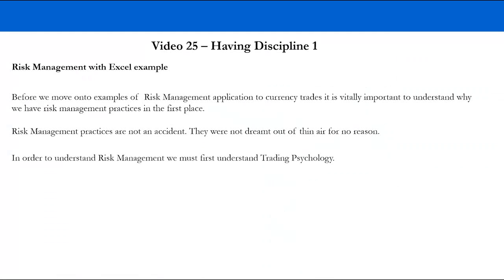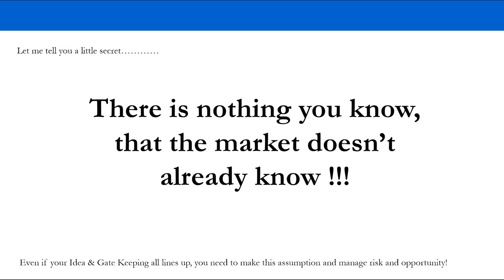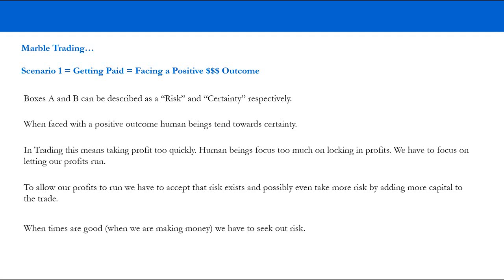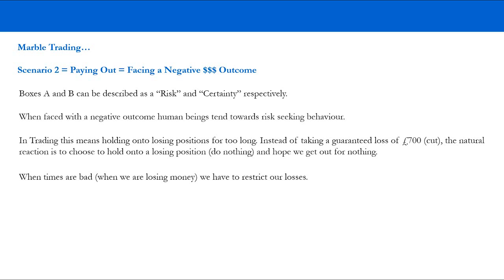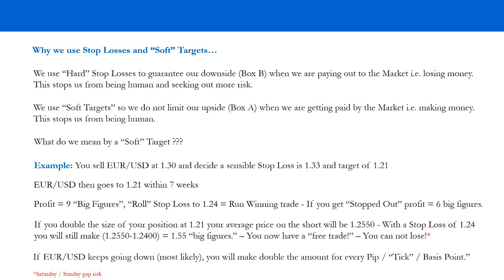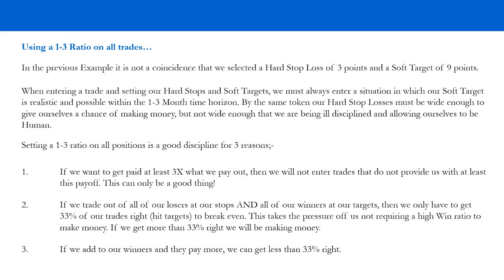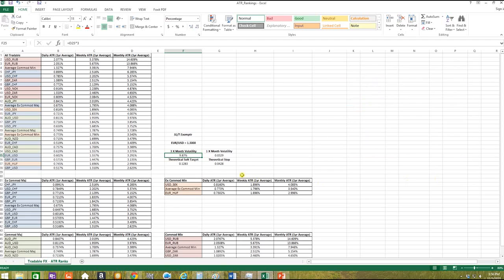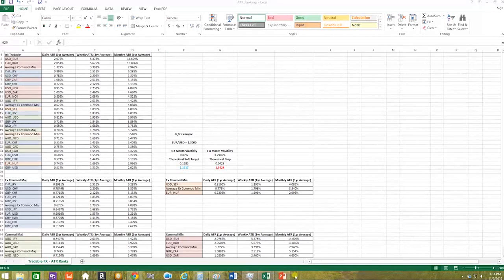25 Having Discipline 1 Risk Management with Excel Examples